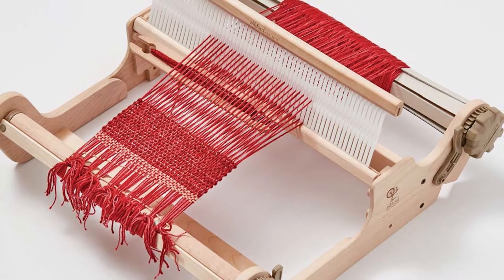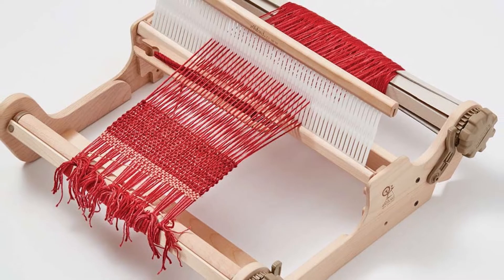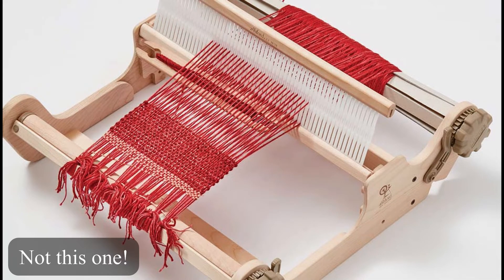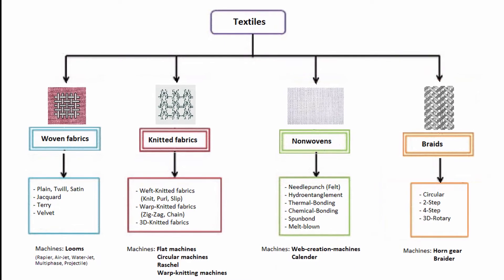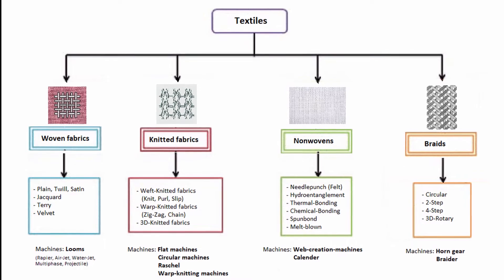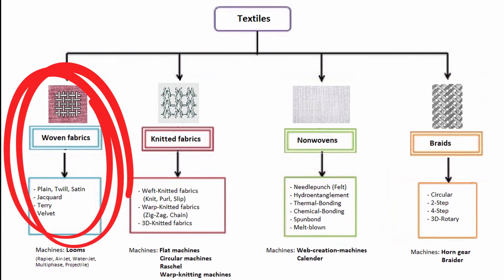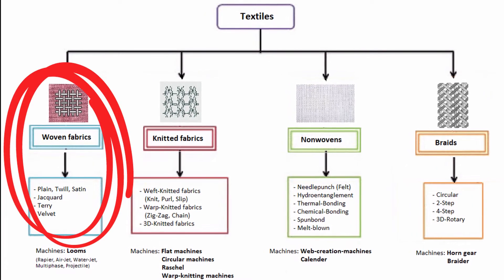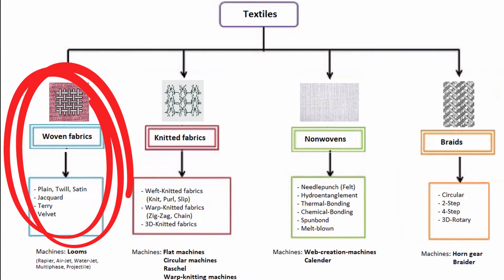The 3 Fundamental Textile Weaves: Plain, Twill and Satin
You might think that a fabric is just a fabric, right? Wrong! There are infinite types of fabrics!
In this video we will talk about the 3 Fundamental Textile Weaves that can be manufactured through a loom! (Knitting is not involved!)